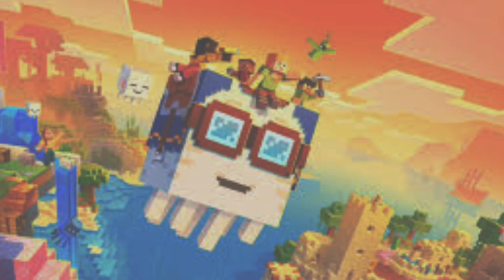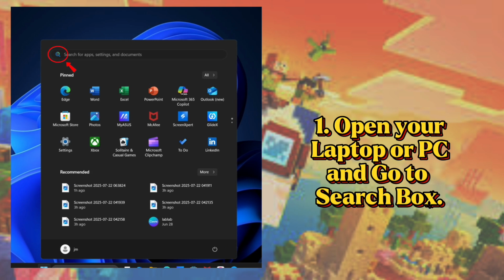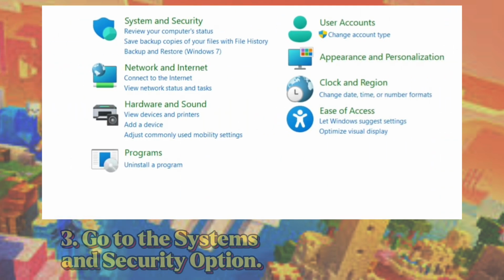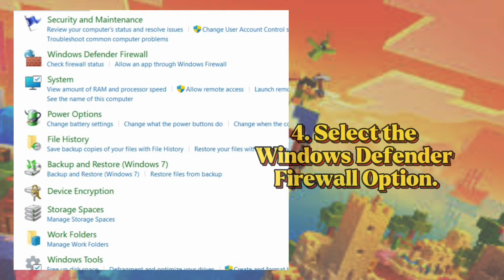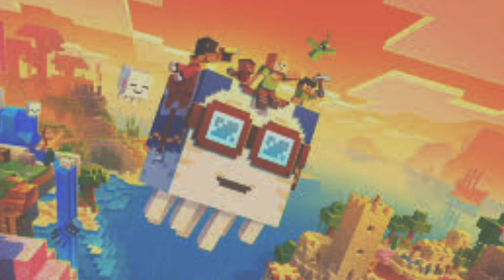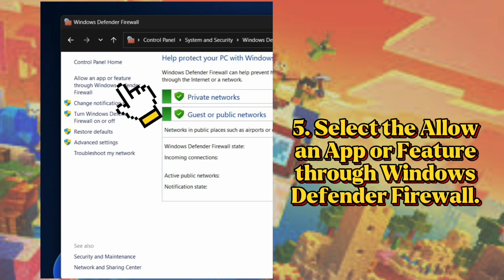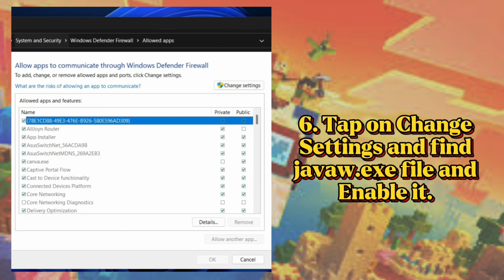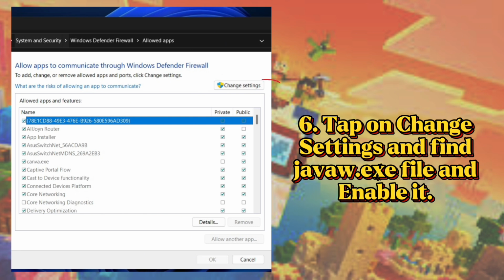How to Solve Connection Refused getsockopt Error Quick Fix 2025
The "Connection refused getsockopt" error indicates that a client attempted to connect to a server, but the server actively denied the connection. The "getsockopt" part often refers to a system call related to retrieving socket options, implying the refusal happened at a low level of network communication. This error is not about a timeout; it's a direct rejection.

The most frequent cause is that the server application you're trying to connect to is not running or is not listening on the specified IP address and port. This is the first thing to check. Ensure your server process is active and healthy. Look for crash logs or startup errors from the server application.

Another common reason is an incorrect IP address or port. Double-check that the client is attempting to connect to the exact IP address (e.g., `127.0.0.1` for localhost, or the correct external IP) and port number where the server is configured to listen. A simple typo can cause this.

Firewall rules are a significant culprit. Both client-side and server-side firewalls can block connections. On the server machine, ensure that the firewall (e.g., Windows Defender Firewall, iptables/ufw on Linux, macOS Firewall) is not blocking inbound connections to the server's listening port. You might need to add an exception. On the client side, while less common for "refused" (more for "timeout"), a restrictive firewall could theoretically block outbound connections, though this is rare for standard ports.

Network configuration issues can also lead to this. If the server is bound to a specific IP address that isn't accessible from the client, or if there's a routing problem, connections can be refused. For instance, if a server binds only to `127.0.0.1` but the client tries to connect via its external IP, it will fail. Ensure the server is binding to `0.0.0.0` (all interfaces) or the specific network interface IP address that the client will use to connect.

Resource limitations on the server can also play a role, though less common for a direct "refused" and more for general performance issues. However, if a server reaches its maximum concurrent connections, it might start refusing new ones.

Outdated or corrupted network drivers or operating system components can sometimes manifest in strange network errors, but these are generally last resorts for troubleshooting.